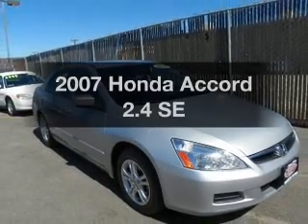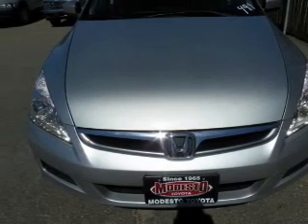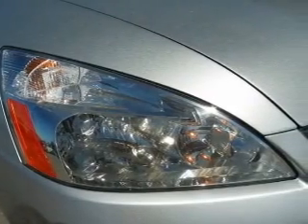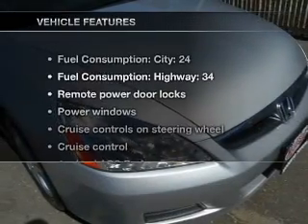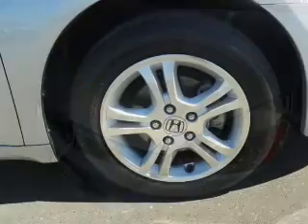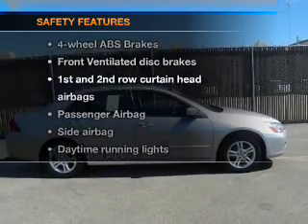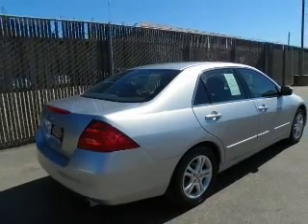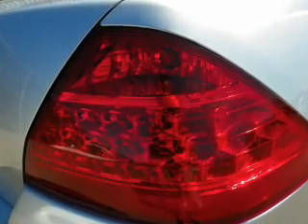2007 Honda Accord - Modesto CA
Year: 2007
Make: Honda
Model: Accord
Trim: 2.4 SE
Engine: 2.4 liter inline 4 cylinder 16 valve
Transmission: 5-Speed Automatic
Color: Alabaster Silver Metallic
Mileage: 35592
Address:
4513 McHenry Ave